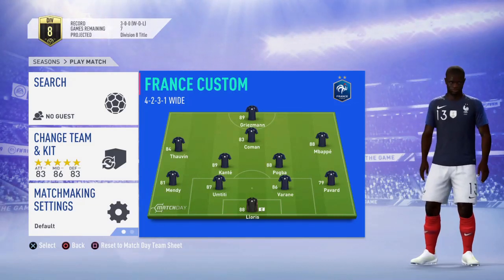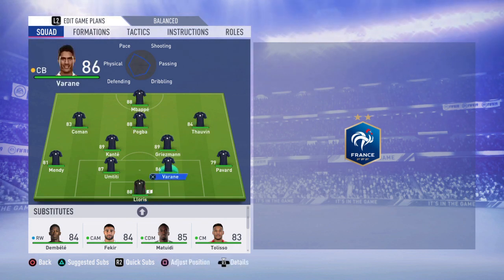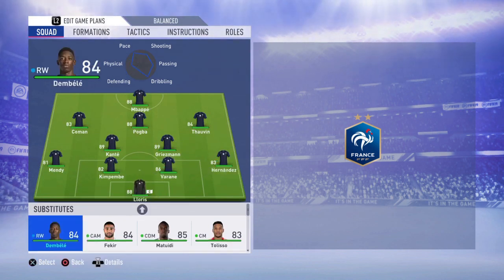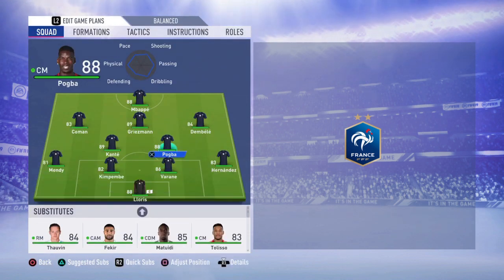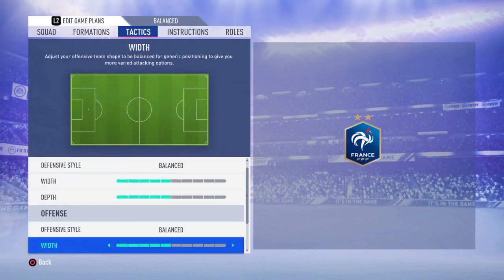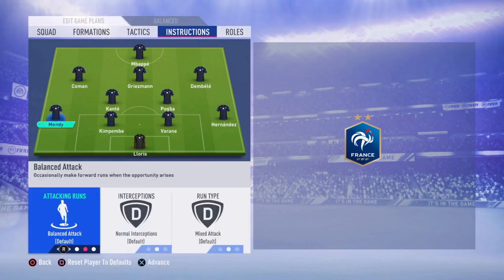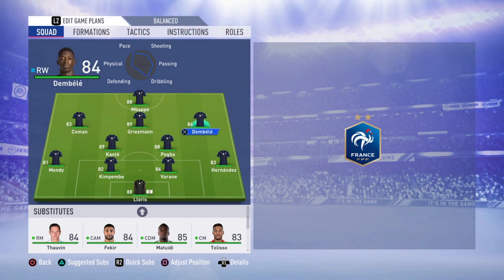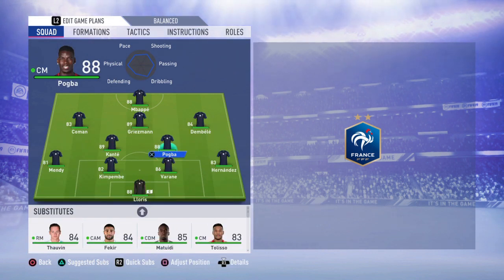FRANCE - BEST FORMATION, CUSTOM TACTICS & PLAYER INSTRUCTIONS! FIFA 19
In these video i will show you the absolute best way to use national team of FRANCE...